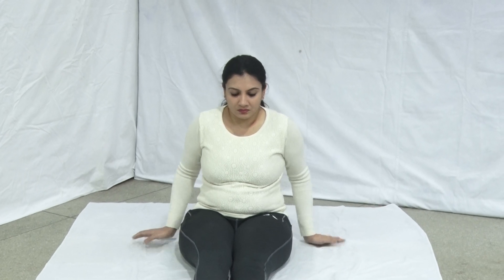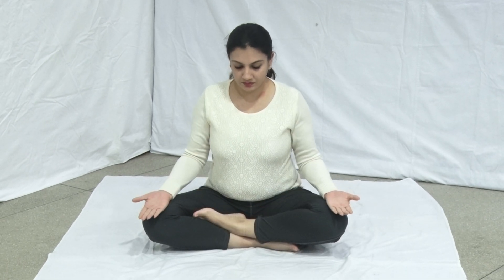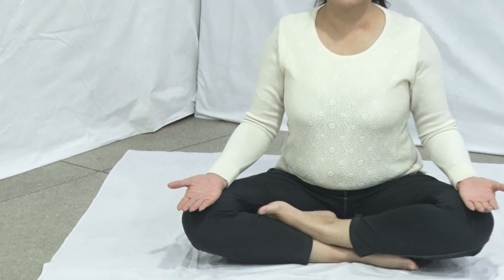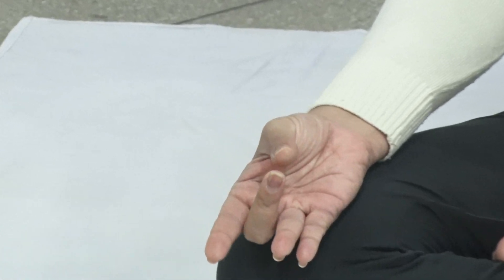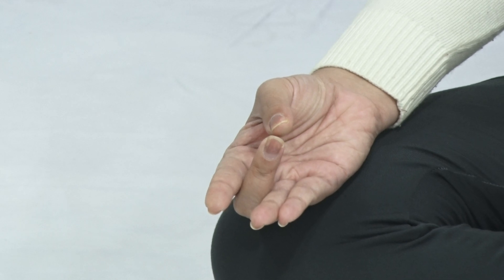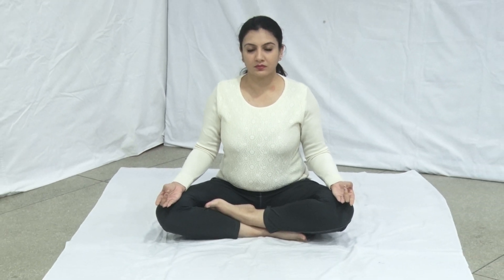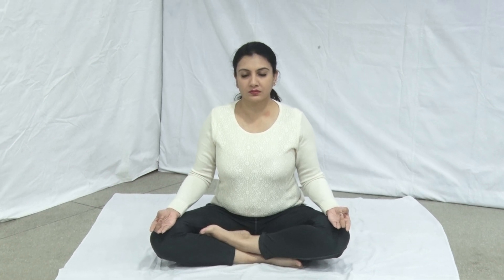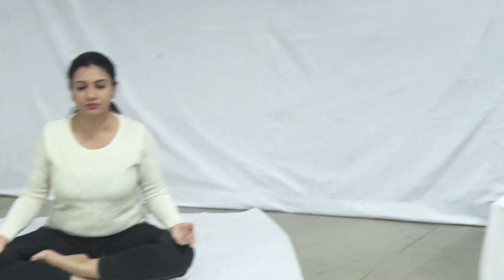Akash Mudra ( 128 )